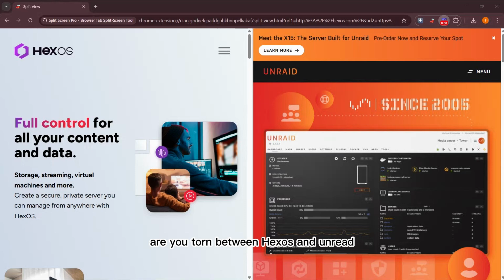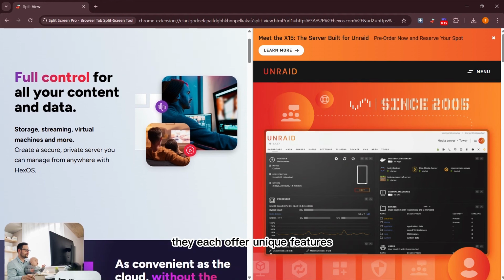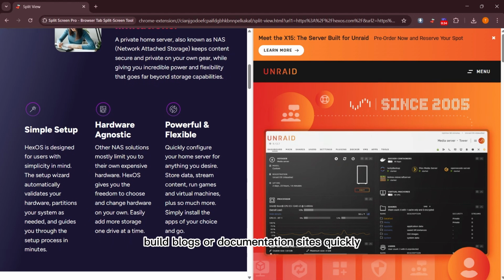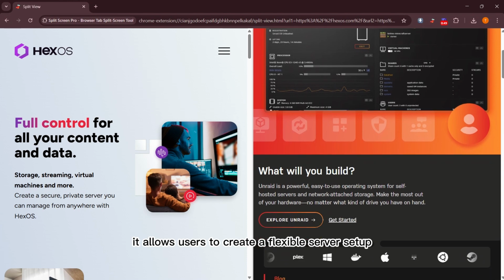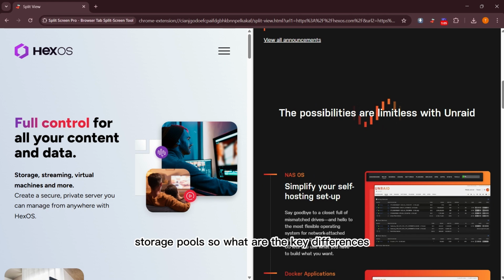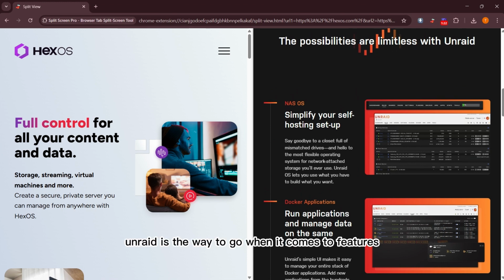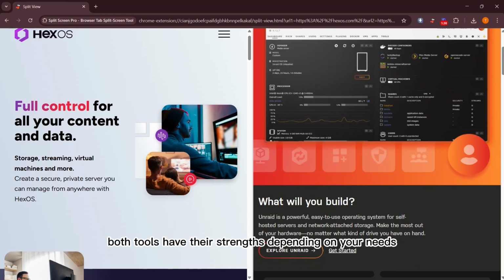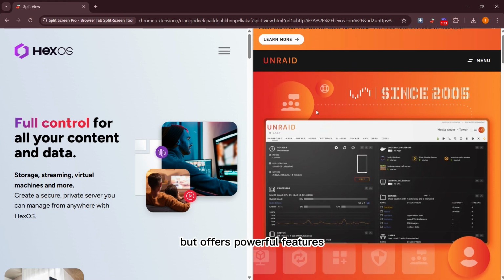Hexos vs Unraid Head to Head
**Hexos vs Unraid: Which is Better for Your Needs?**

If you're searching for:
- Hexos vs Unraid comparison
- Hexos tutorial for beginners
- Unraid setup guide
- How to choose between Hexos and Unraid
- Hexos features vs Unraid features
- Unraid pros and cons
- Hexos installation steps
- Unraid performance review
- Hexos user experience
- Unraid troubleshooting tips

In this video, we dive deep into the comparison of Hexos vs Unraid, exploring their unique features, setup processes, and overall performance. Whether you're considering switching to Hexos or just starting with Unraid, this tutorial will provide you with the insights you need to make an informed decision.

- Hexos vs Unraid explained
- How to set up Hexos
- Unraid setup tutorial
- Fixing common Hexos issues
- How to optimize Unraid performance
- Hexos installation guide
- Troubleshooting Unraid problems
- Step-by-step Hexos tutorial